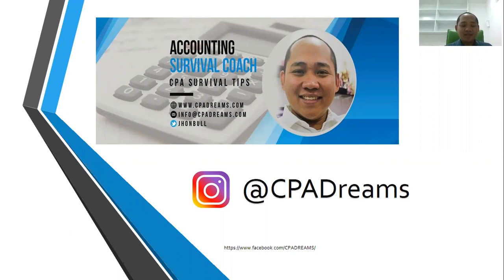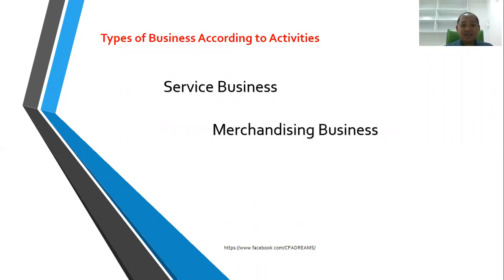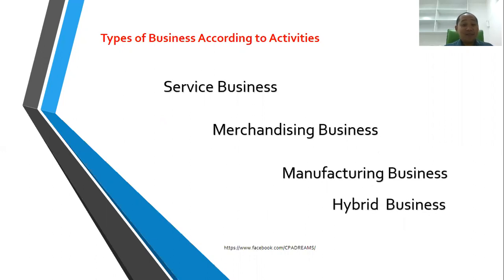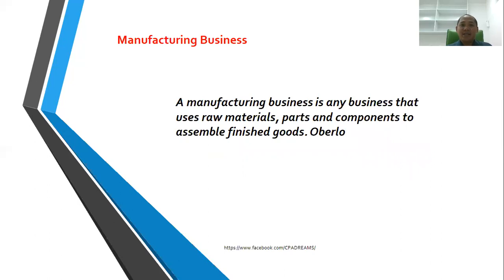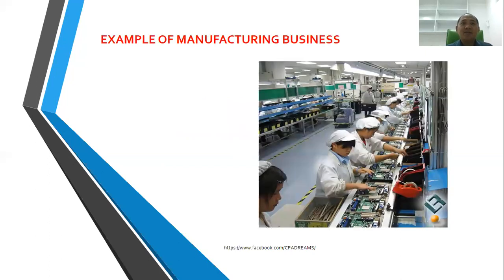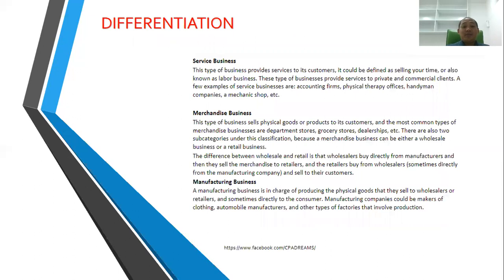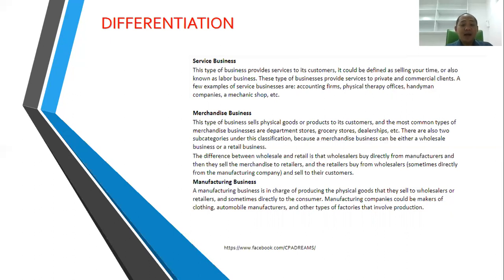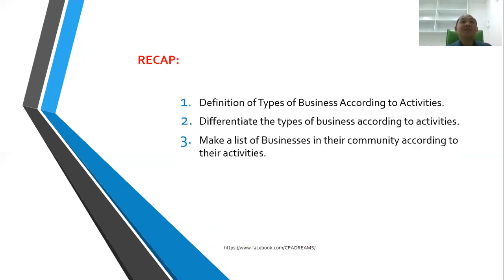COMMON TYPES OF BUSINESS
ACCOUNTING COACH SURVIVAL TIPS SHARE AND EXPLAIN THE THREE TYPES OF BUSINESS ACCORDING TO ACTIVITIES.